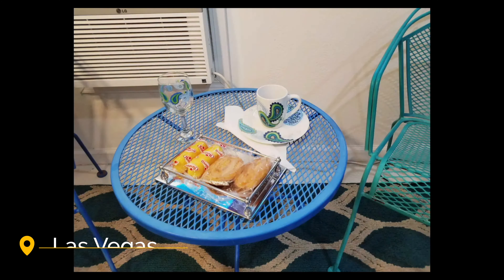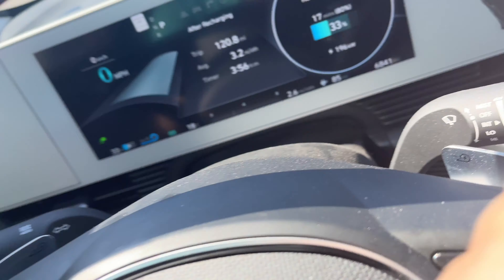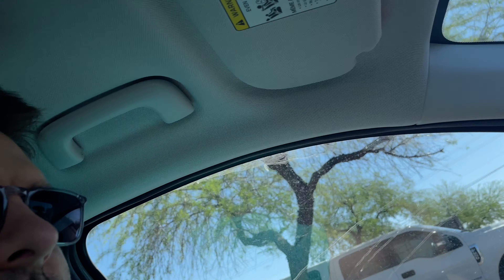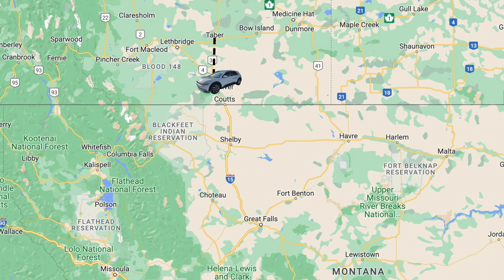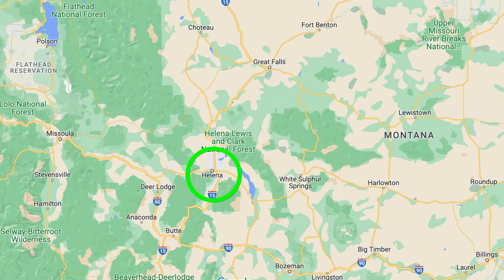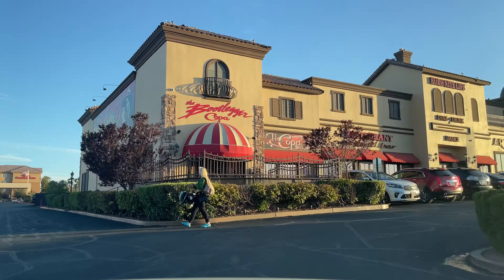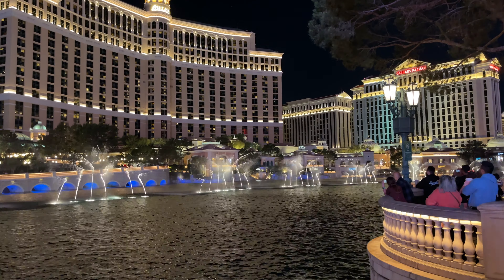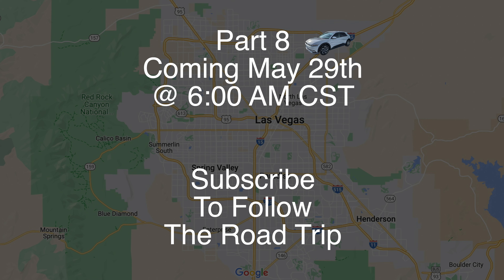3200 Mile Ioniq 5 EV Road Trip to Las Vegas Part 7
I've never been to Las Vegas before, so why not try to head there in my all-electric Hyundai Ioniq 5. The road trip is 5200 kms or 3200 miles round trip. Follow this road trip series to see if it's possible to take an EV on such a long trip. I'll break down charging costs, charging time, how to plan the trip and any hurdles I had to go through during this trip to Las Vegas.